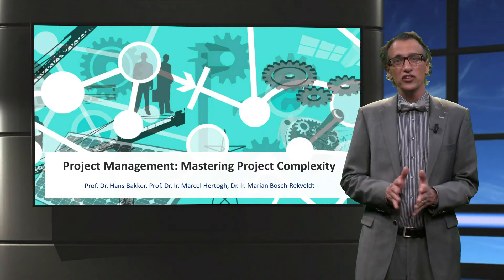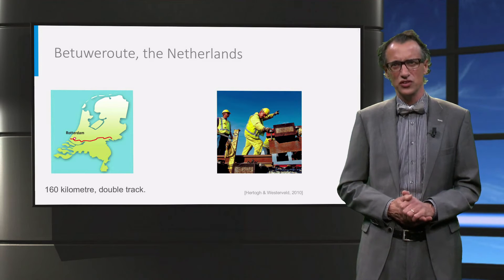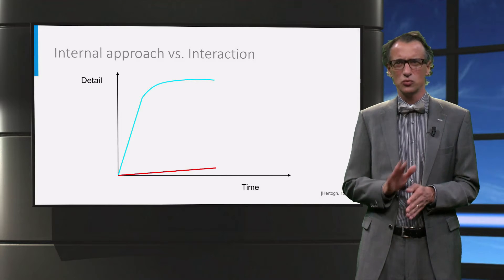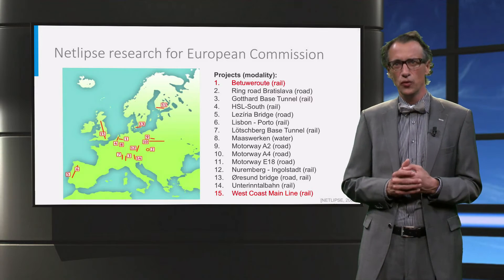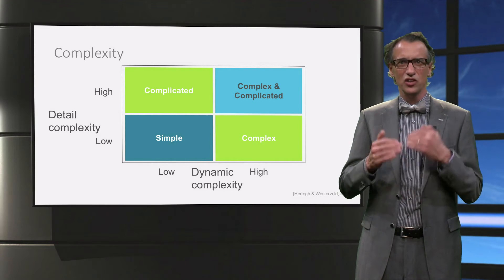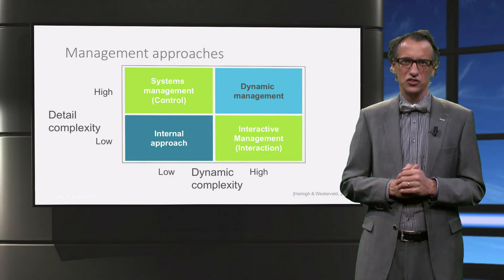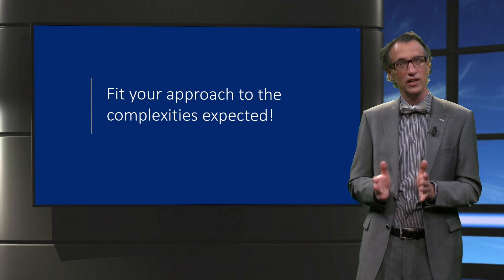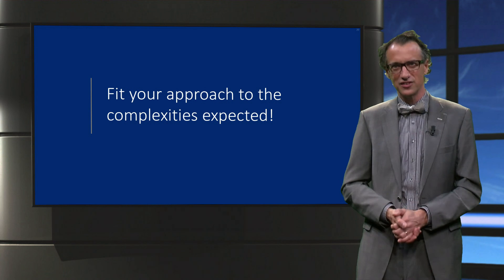MEP201x_2017_Week_3_3.1_Management_approaches_and_complexity-video